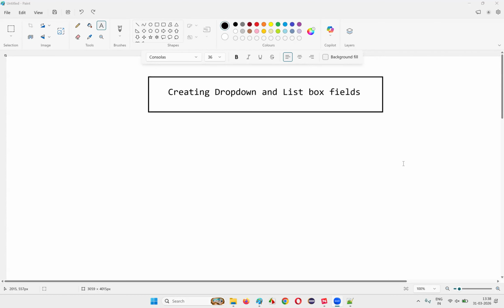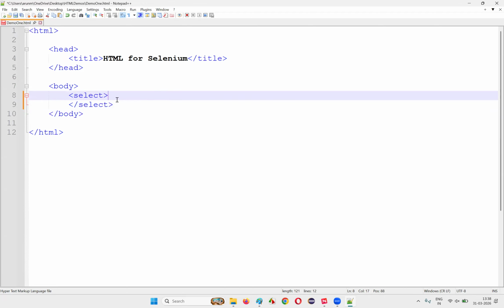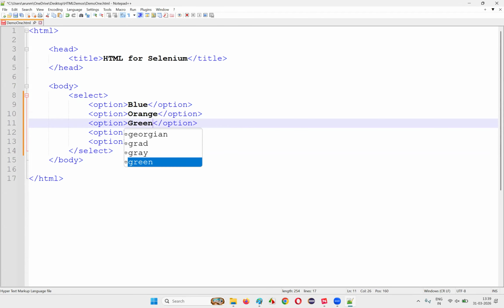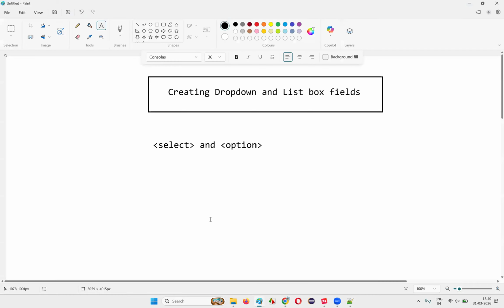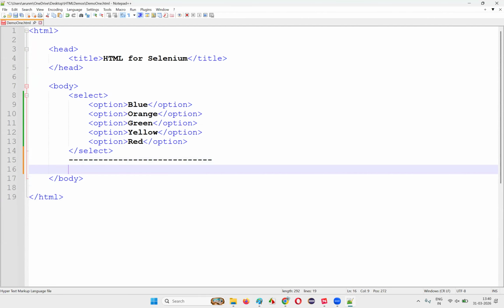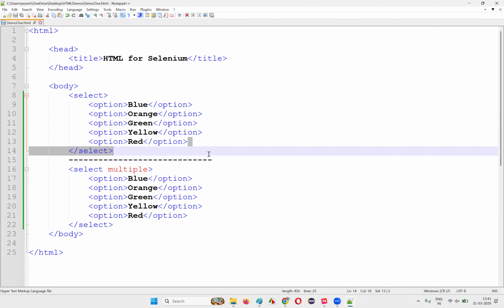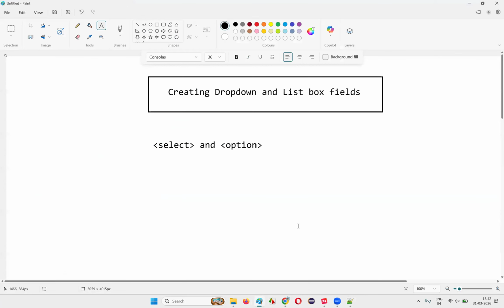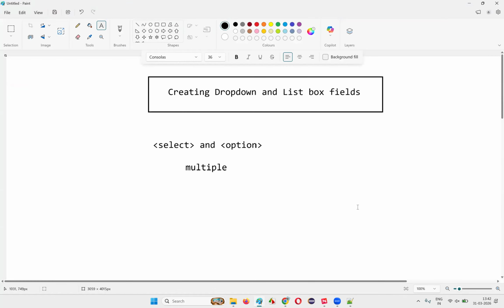39. Dropdown and List Box fields in HTML (Selenium Java 2026)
Dropdown and List Box fields:

select and option tags
multiple attribute